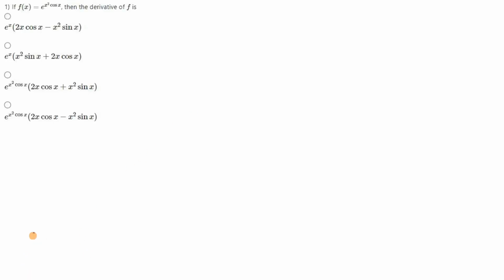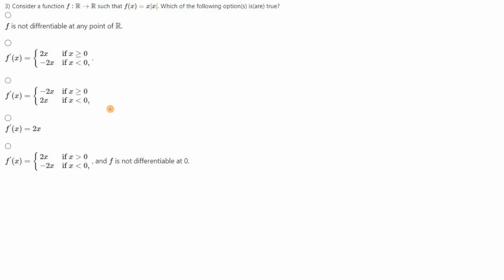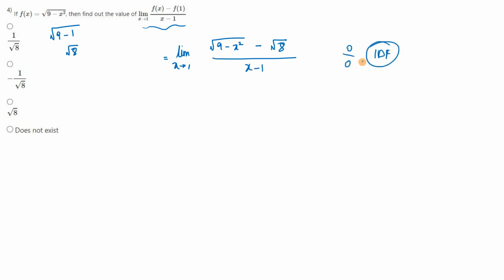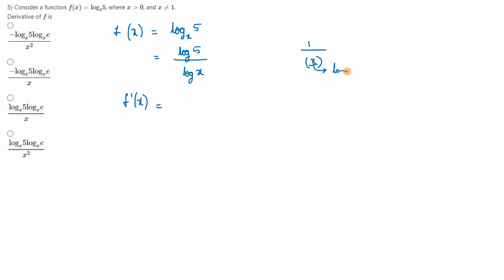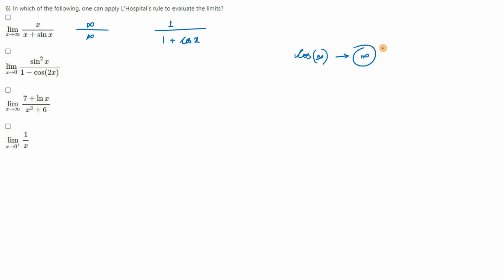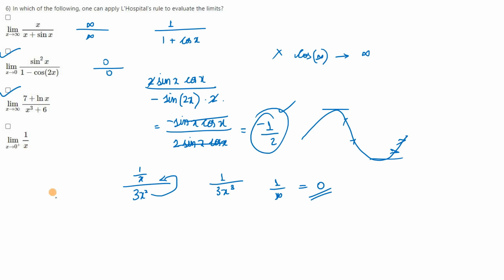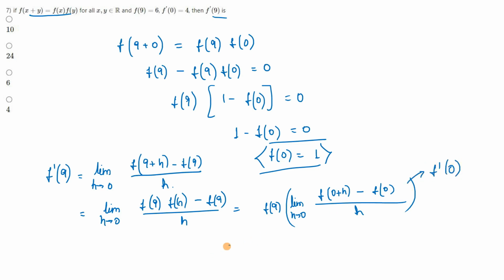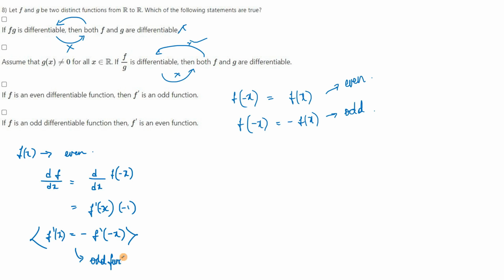Mathematics - 2 | Week 2 Activity 2.3 | Complete solution | IITM Online Degree (BSc)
This video is made for the students of IITM Online Degree course to help them in understanding Activity questions and concepts. Complete solution with explanation of Activity2.3 (Week 2) of Mathematics-2, Term2, IITM Online degree, BSc in Data Science and Programming.